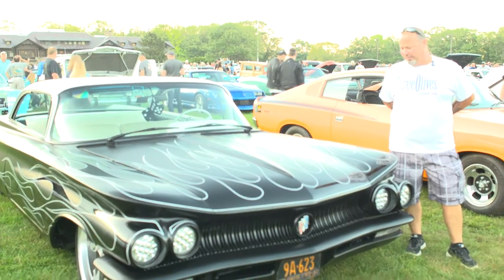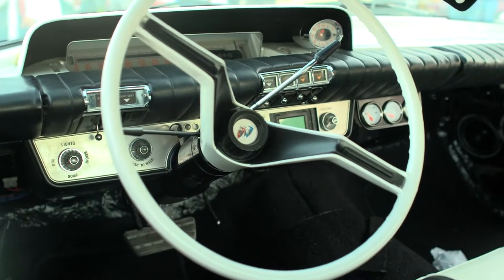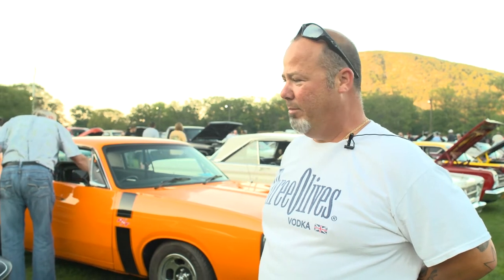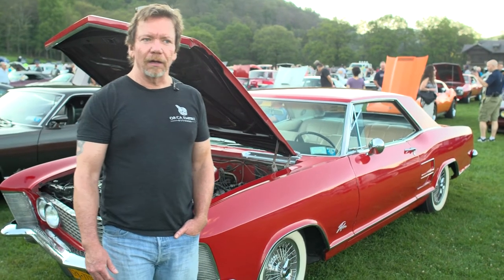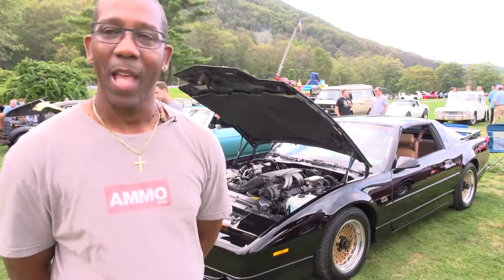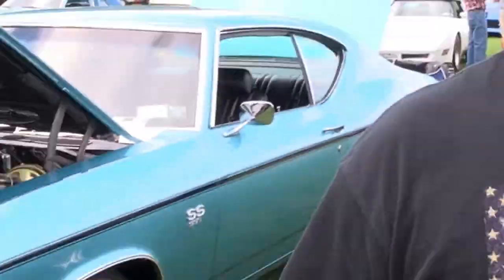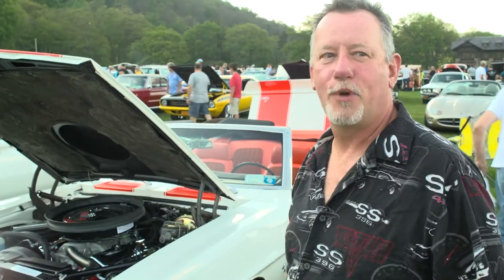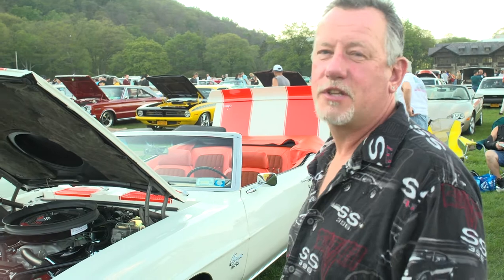Bear Mountain Car Cruise Video #9 (Season 1)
Functional Metal Art and their owners. The Only show that goes to the Heart of the Bear Mt. Car Show. MERRY CHRISTMAS!